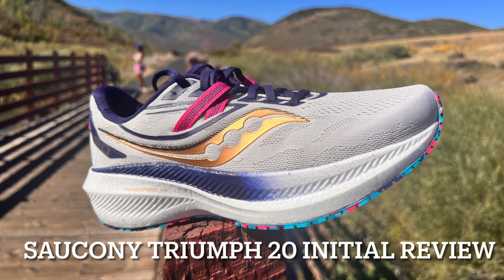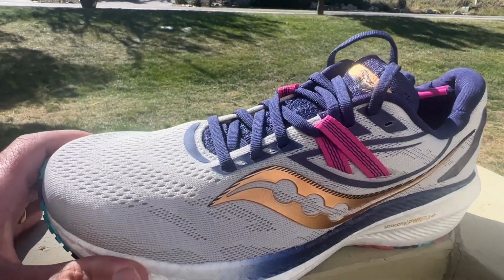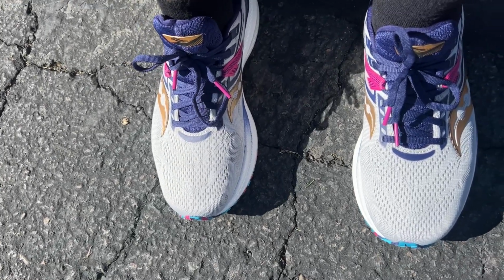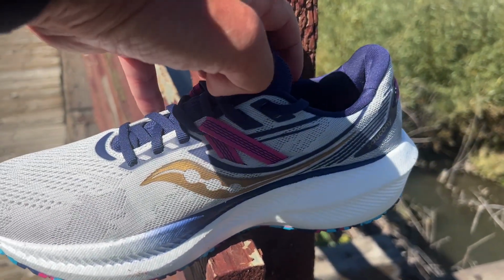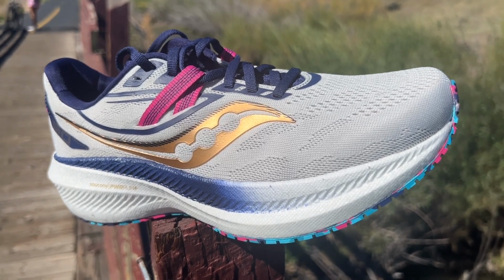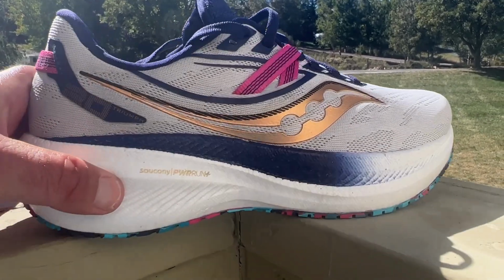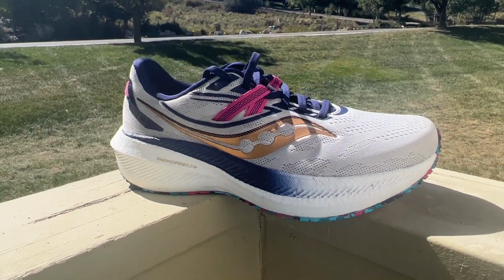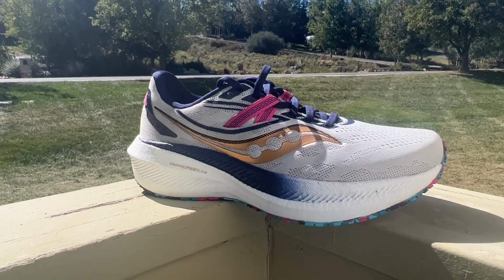Saucony Triumph 20 Initial Review: No Longer a Ponderous Beast! Lighter, More Cushioned and Quicker!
In the video I take the Saucony Triumph 20 for a first run on the Park City, UT rail trail.  00:00 Details, 2:09 Fit, 03:53 Ride, 07:37 Conclusions.
Lighter with 4.5mm more heel cushion and 2.5mm more forefoot cushion of a new PWRRUN+ foam and with a new more flowing geometry the Triumph is no longer a ponderous beast of a shoe!
$160 and available now including in wide.

Samples were provided at no charge for testing purposes.  The opinions herein are entirely the author's.

100's of Run Shoes and Gear Multi Tester written reviews

All Products, Even Sales

PLEASE FOLLOW RTR
for 100’s of in depth running shoe, apparel, and gear reviews and Racer Stories.